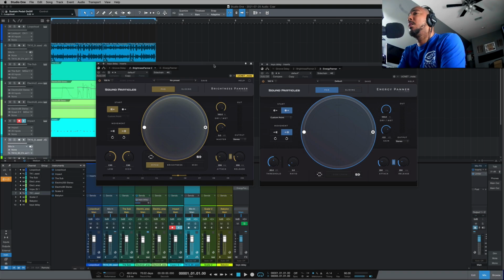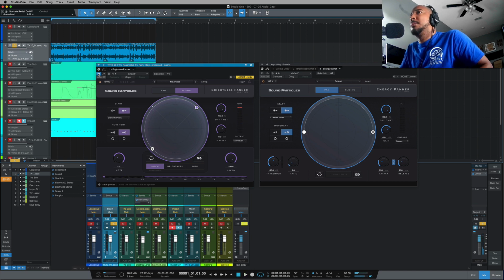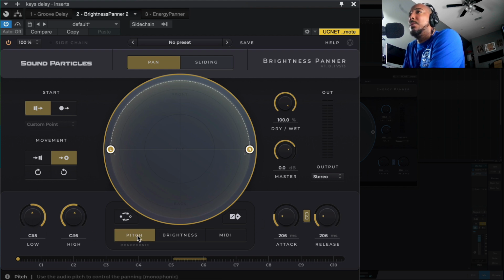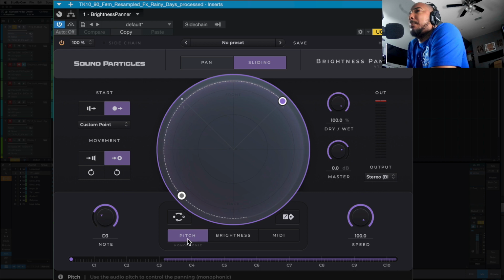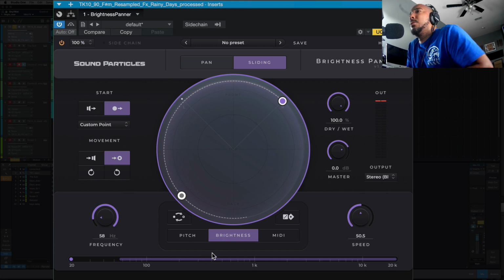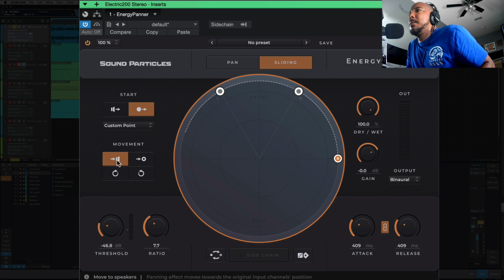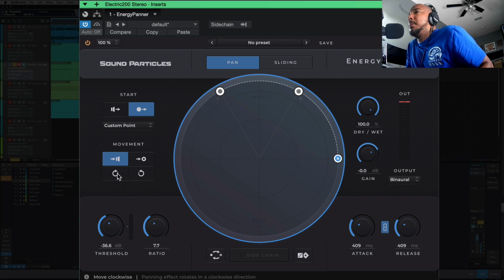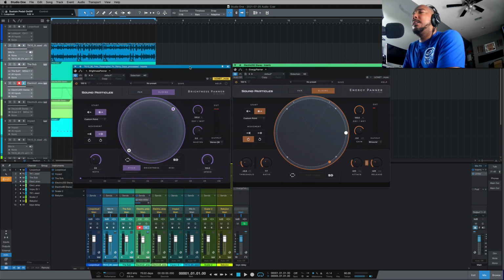Brightness and Energy Panner from Sound Particles - panning effects in a unique way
This video shows brightness and energy panner from sound particles. Two plugins that create panning effects in a unique way.